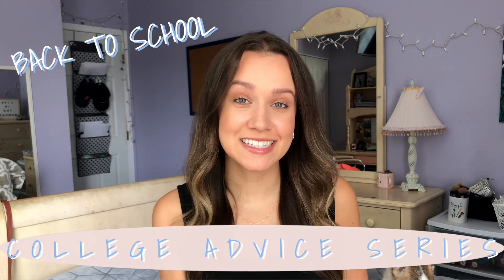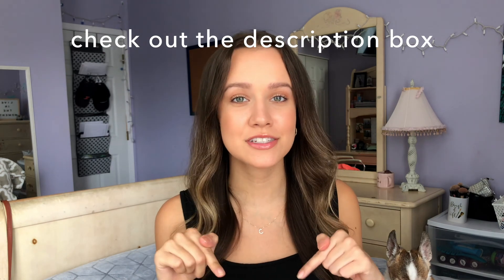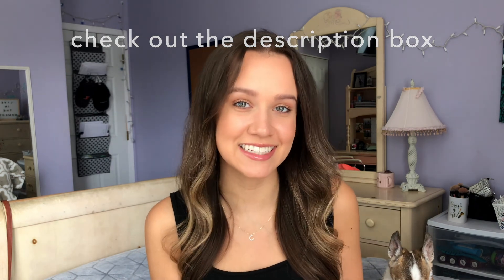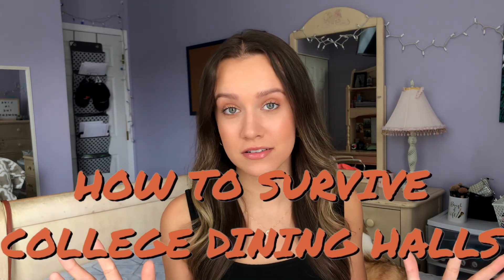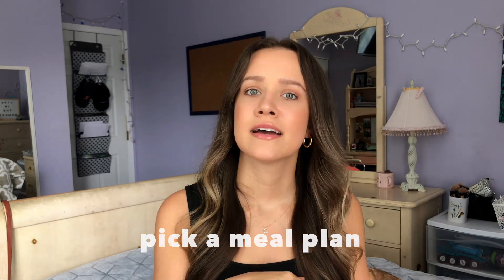how to survive COLLEGE DINING HALLS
Hey everyone! In this video, I’ll be giving you some honest college advice on how to survive college dining halls. This is some great college advice for freshmen that includes a lot of what I wish I knew before college.
Love,
Caroline Anna ♡

DON'T FORGET:
1. be sure to LIKE this video if you enjoyed it